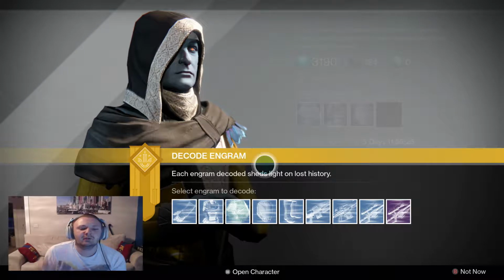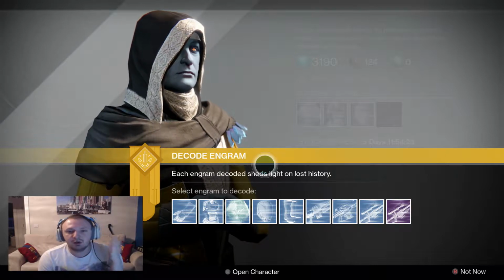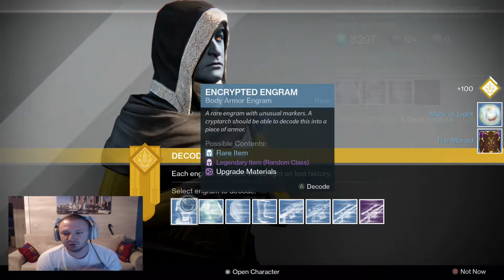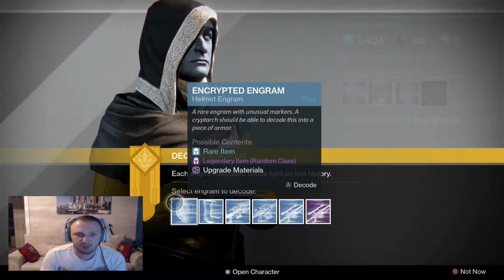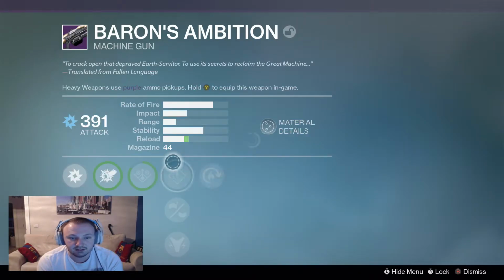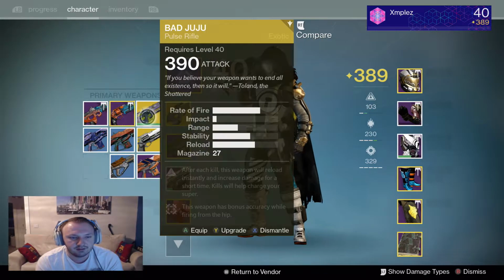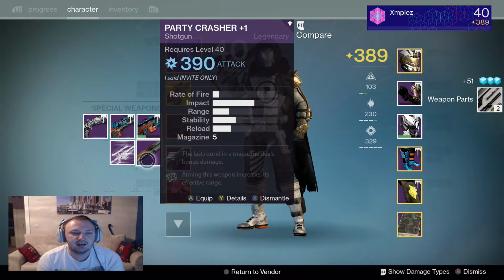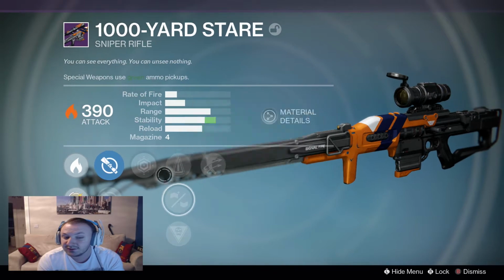Even More Loot | Destiny